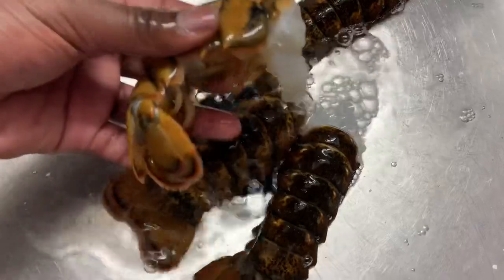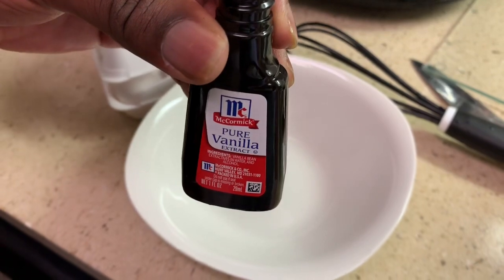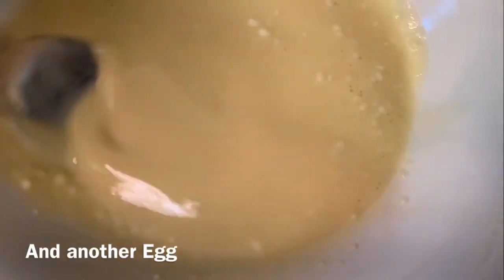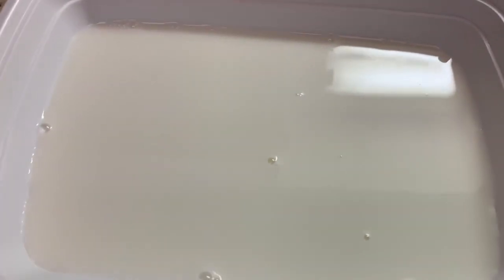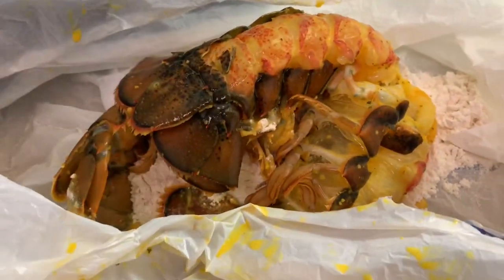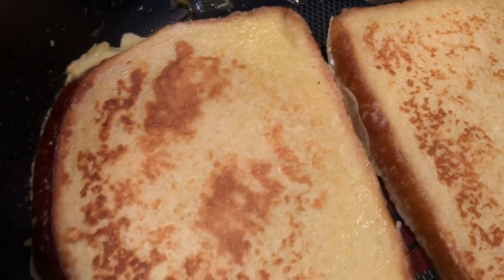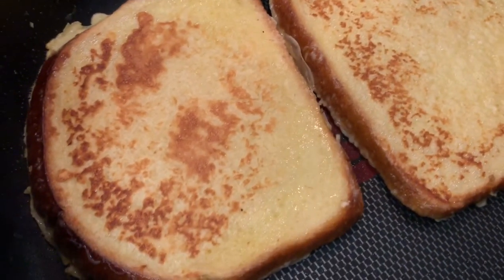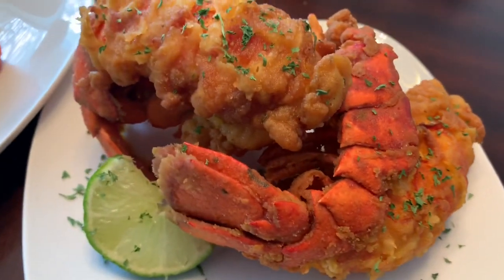“Whatcha Cookin?” Sunday| Fried Lobster Tails, French Toast Topped With Strawberries and Ice cream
Wuzuuuup you guys just another short of what I cooked for brunch . Check It Out!